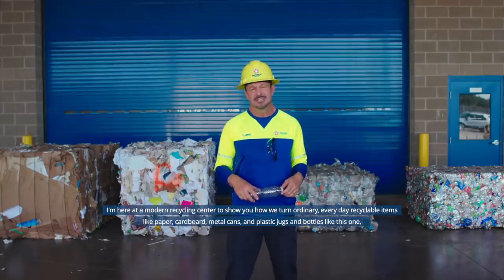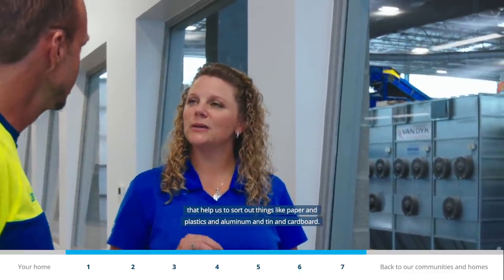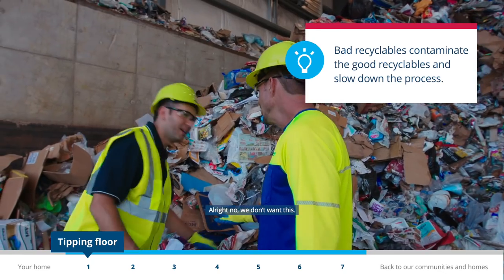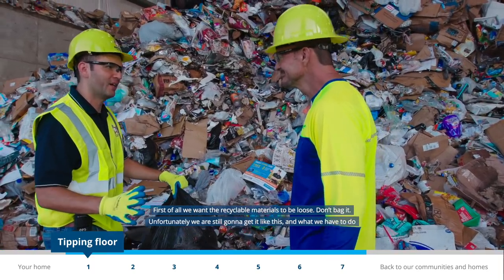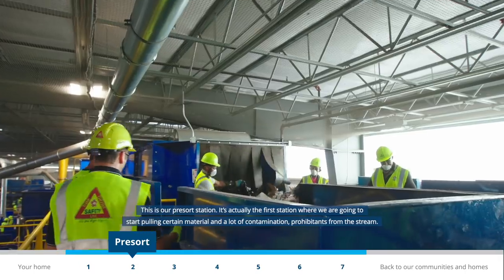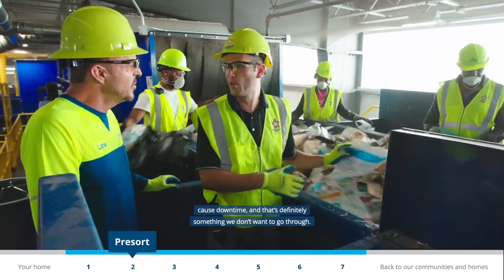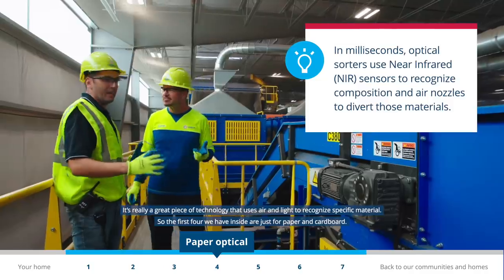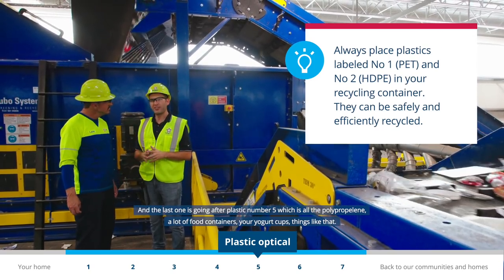Recycling Center Video Tour Grades 6-8